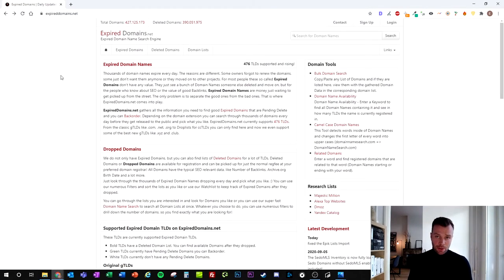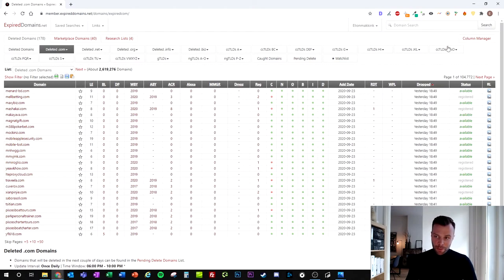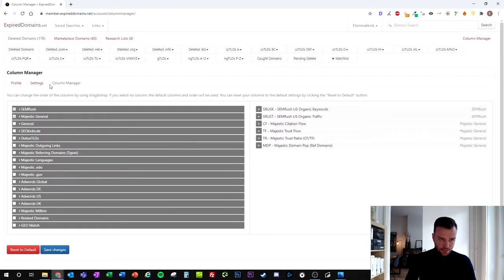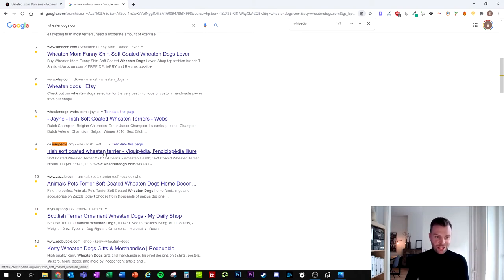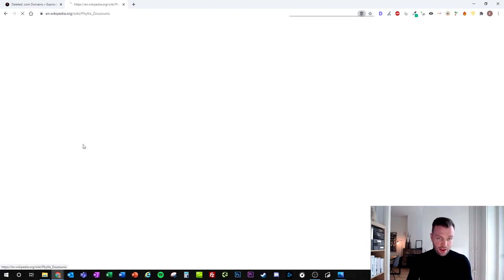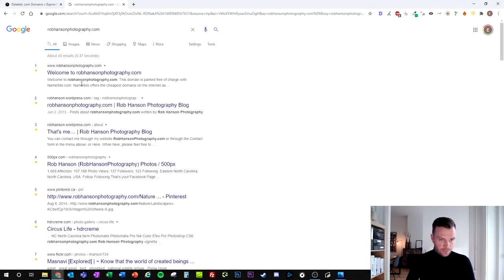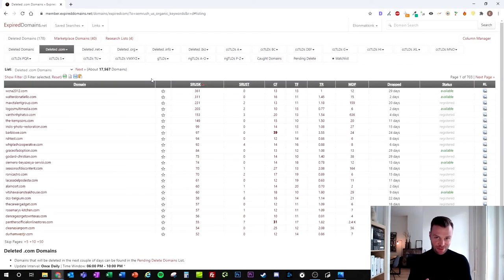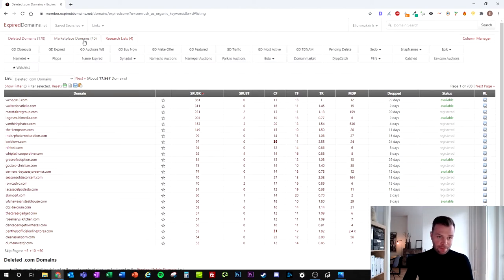How to Find and Buy EXPIRED DOMAINS with Backlinks and Traffic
In this video we will show you how to get backlinks from Wikipedia, NYtimes, BBC and more through expired domains.

Watch over my shoulder as I show you the exact steps to find and buy expired domains with high quality backlinks, or in some cases, domains that still receive traffic. All this is done within minutes and super easy to do.

Pass on that link equity, rank higher and get more traffic!

Time stamps:

00:36 1. What are expired domains?
00:53 2. Why are they of value (for SEO)?
01:22 3. Where to find expired domains?
02:17 4. Applying the right settings
04:23 5. How to get a backlink from Wikipedia
07:26 6. How to find high quality domains
14:45 7. How to get backlinks from Wikipedia, NYtimes and BBC
20:48 8. How to find an expired domain with traffic
24:43 9. Redirecting the right way